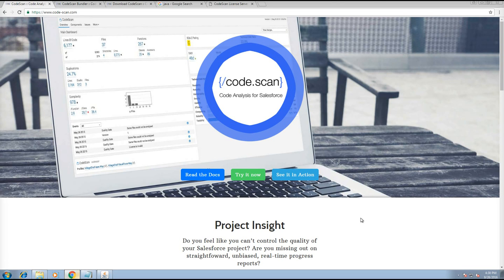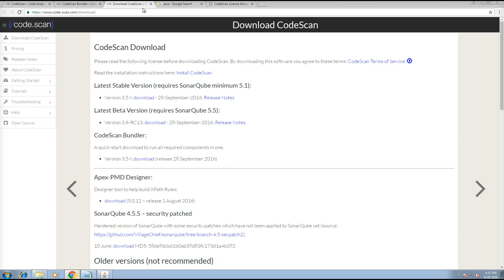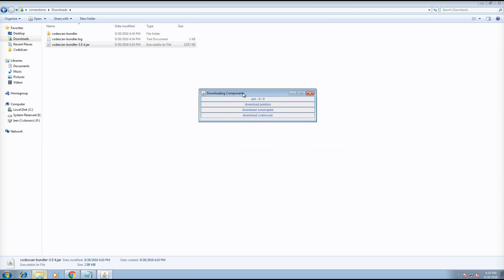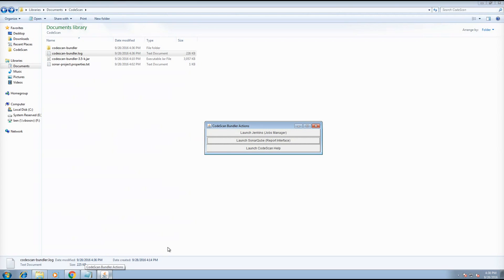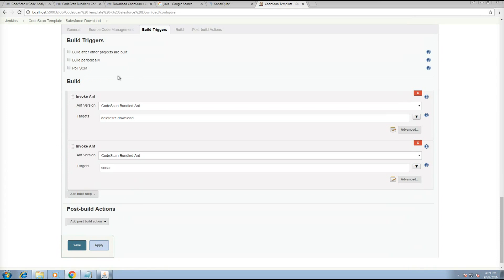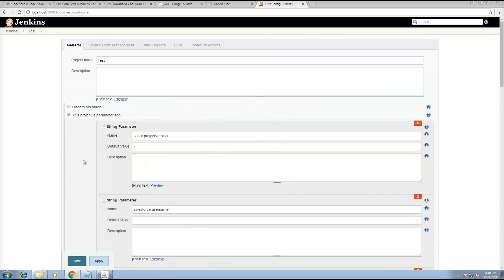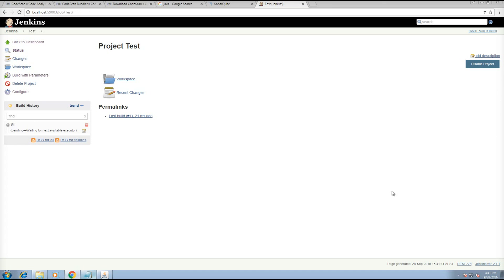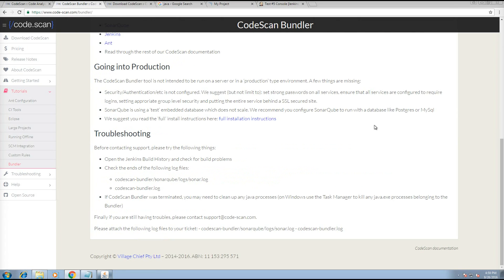CodeScan all-in-one installer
The CodeScan all-in-one bundler installer is a quick way to get started. CodeScan is a static analyzer for Salesforce Apex, VisualForce and Lightning code